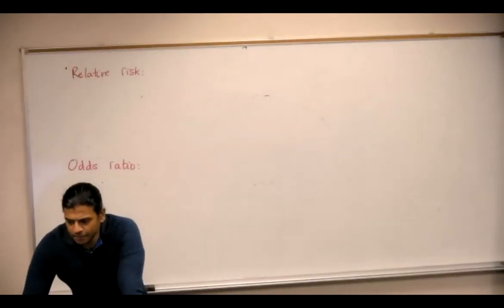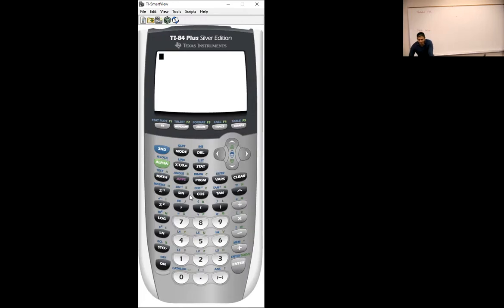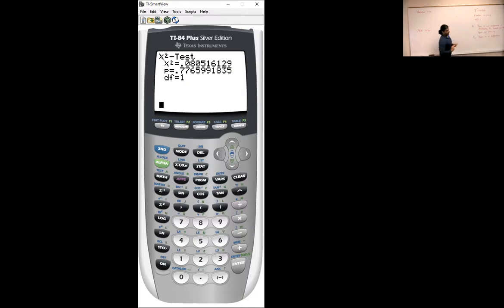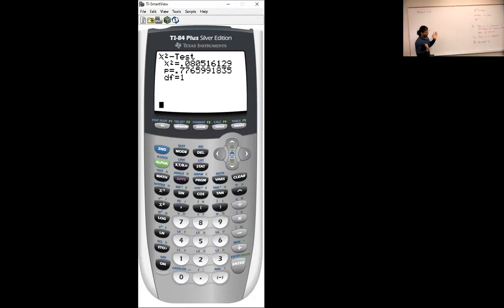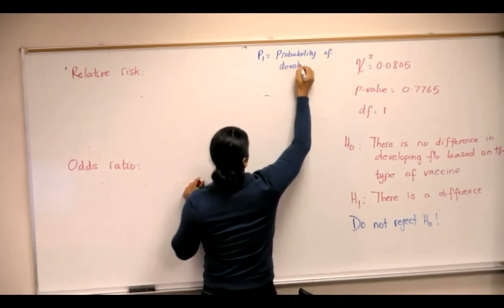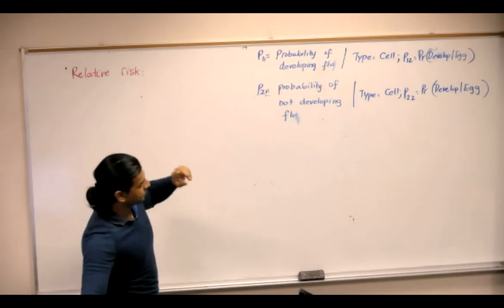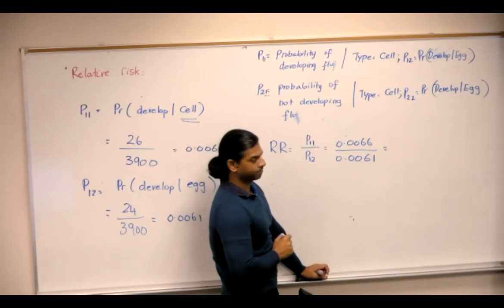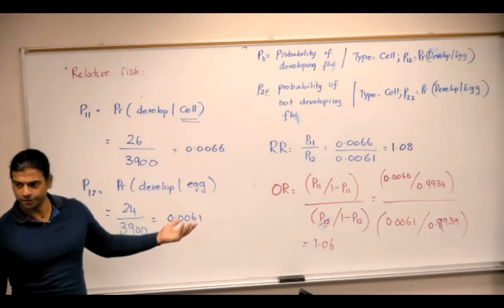Relative Risk and Odds Ratio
Example on interpreting relative risk and odds ratio.